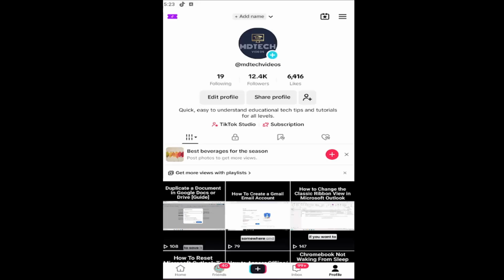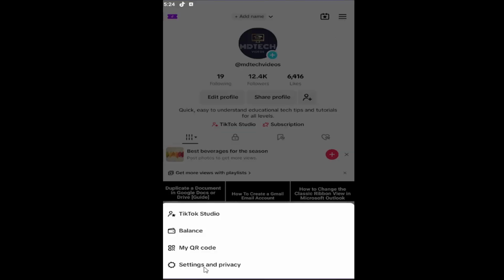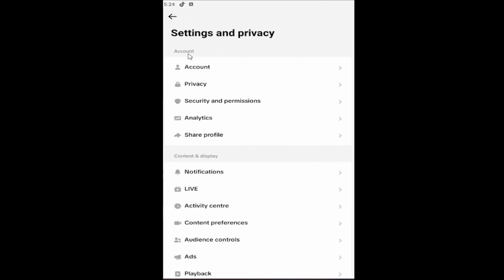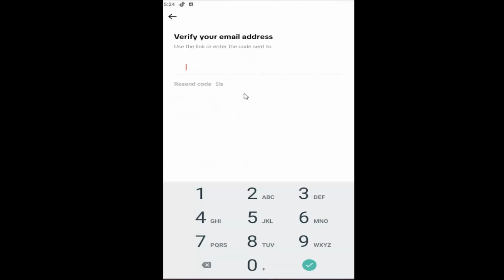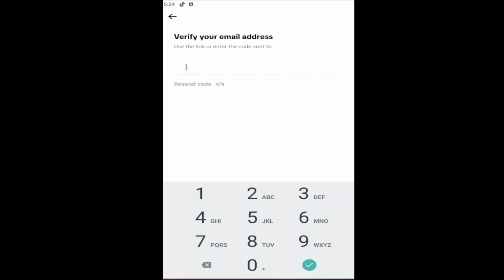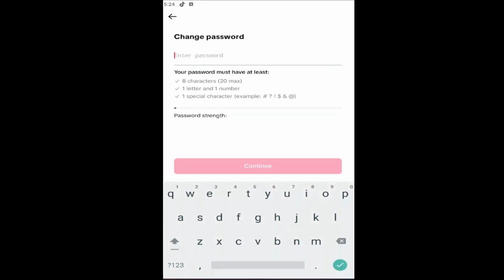How To Change TikTok Password - Full Guide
Changing your TikTok password is an important step to protect your account, but some users may encounter issues when trying to update their credentials. Common causes of problems include forgetting your current password, difficulties with email or phone number verification, or not having access to the recovery methods linked to your account. Additionally, some users may face issues if TikTok detects unusual activity on their account, which can temporarily restrict access to account settings. These issues can make the password change process more complicated, leaving users unable to regain control of their accounts.

how can i change my TikTok password and phone number

If you're having trouble changing your TikTok password, these issues might be preventing you from completing the process. It's essential to ensure that your account recovery options, such as email or phone number, are up to date and accessible. In some cases, users may need to reset their password through TikTok's support if they can’t access their account or recovery methods. By addressing these potential causes and ensuring your account is secure, you can successfully change your TikTok password and protect your account from unauthorized access.